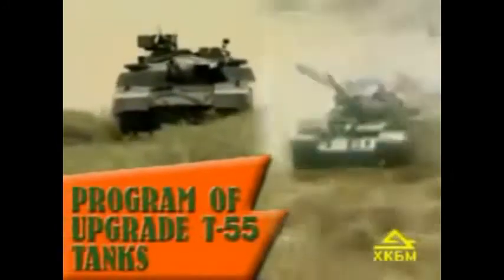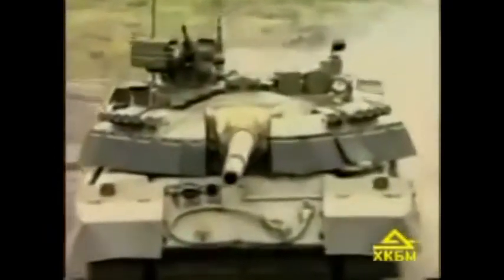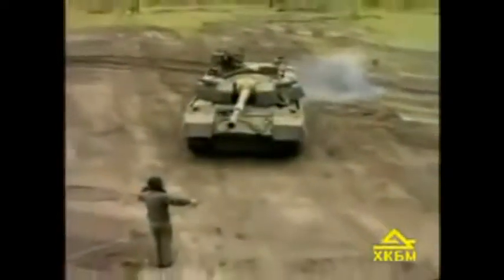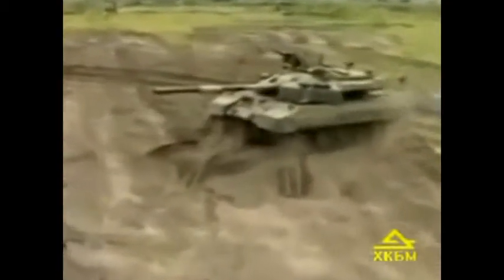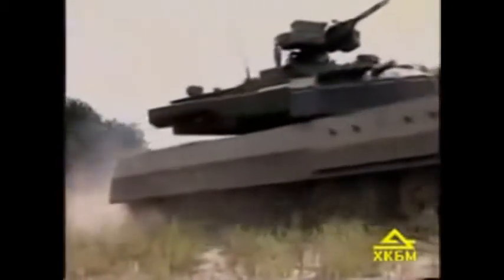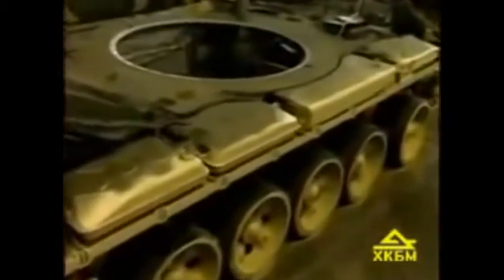Tank T-55 upgrade - Sera Este la posible actualizacion del T55